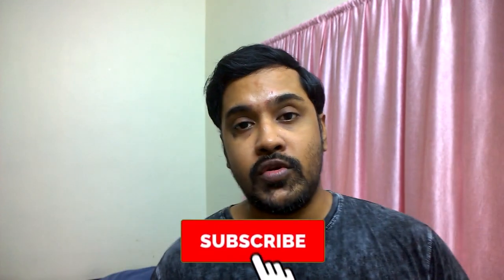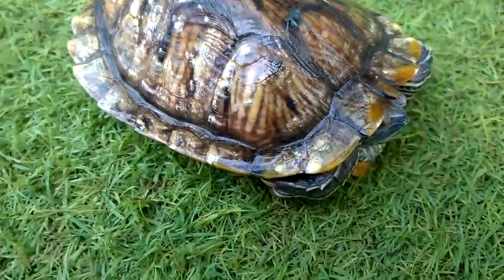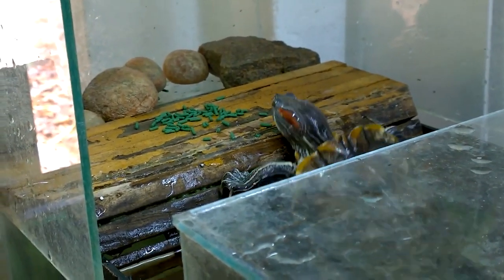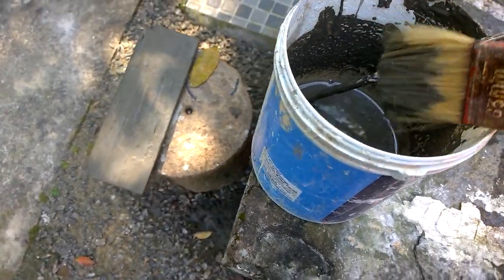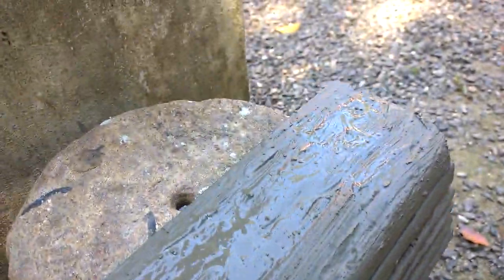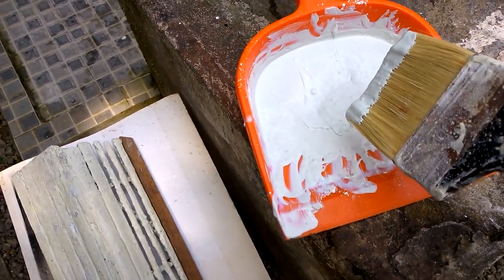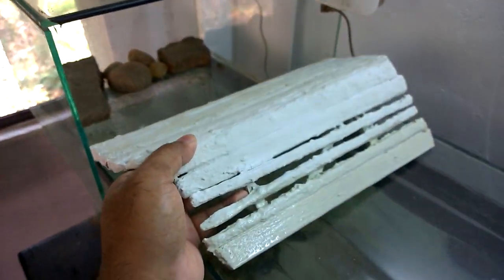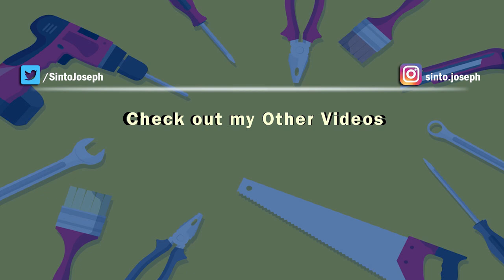Trying Waterproof Cement on Wooden Turtle Dock - DIY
I previously made Turtle Dock out of teak wood sticks. It was working fine but as my turtle grew to large size the wooden dock surface was becoming stick and getting dirty very easily due the dirty water that was made by the turtle. So I decided to make the Turtle Dock waterproof using simple materials that you can easily find in your local hardware or paint shop. This video will explain DIY way of waterproofing wooden turtle docks The waterproofing mixture was created by adding following powders with water

Mix 1 Cup of Dr. Fixit 301 Pidicrete URP with 2 Cup of Birla White Cement
Add water just enough to make thick paste. Don't add too much water.
Apply 5 to 6 coat as informed in the video.

I think if you are also looking for making waterproof turtle dock you can make one yourself by referring this DIY video about turtle dock.

Birla White Cement
Dr. Fixit 301 Pidicrete URP
Connect me on Social Networks too